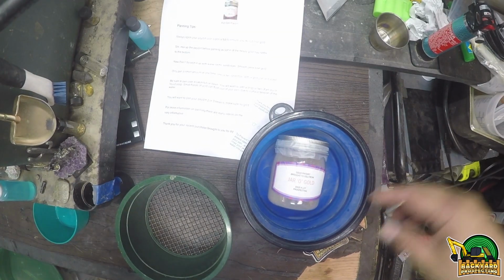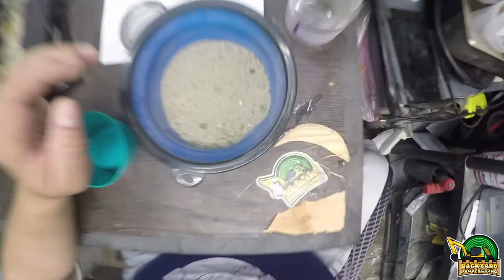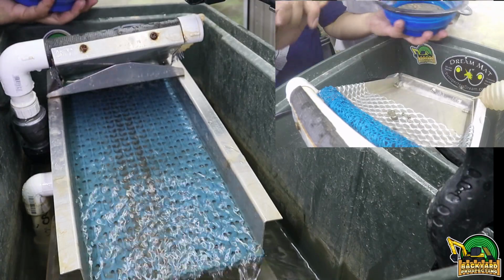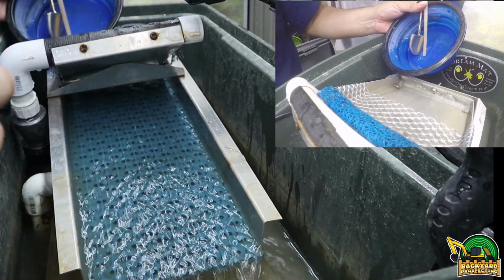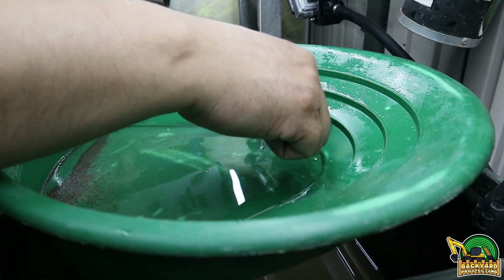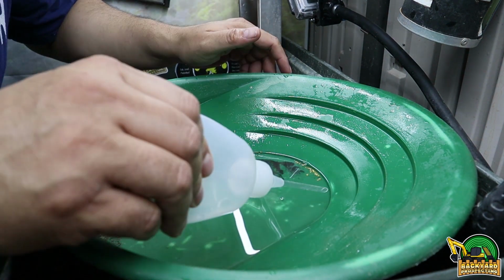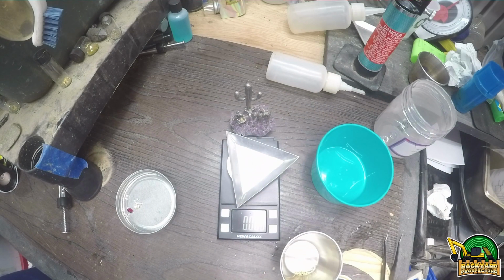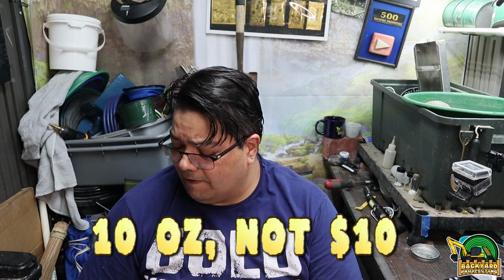Digs a lot $32 Jar 'O' Gold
Picked up this little can off the Ebay from Digs A lot prospecting. Its their $32 Jar o gold! come check it out!

If you want one of your own check this out